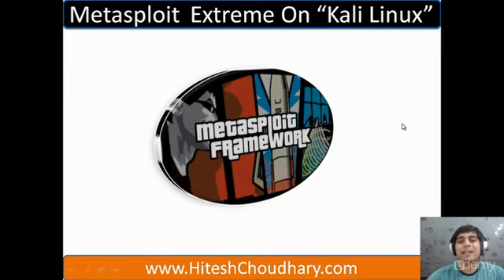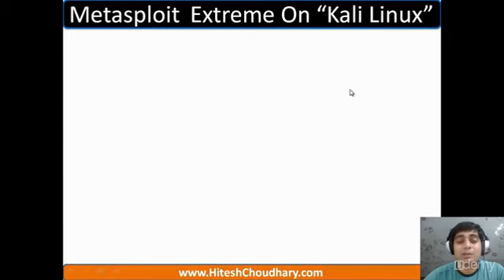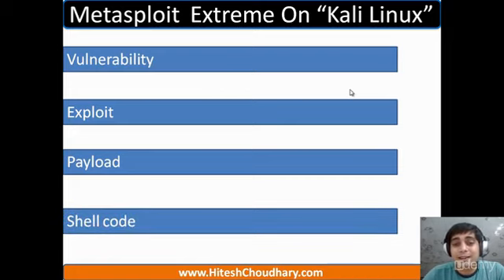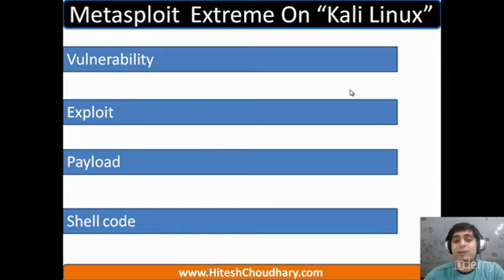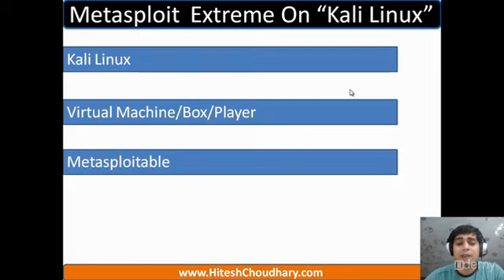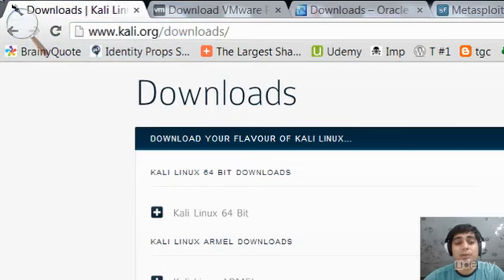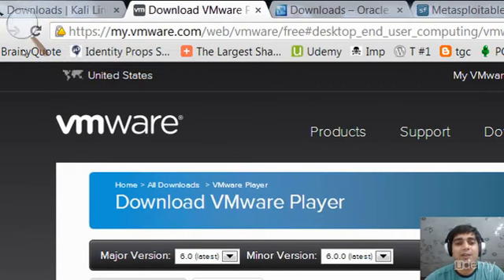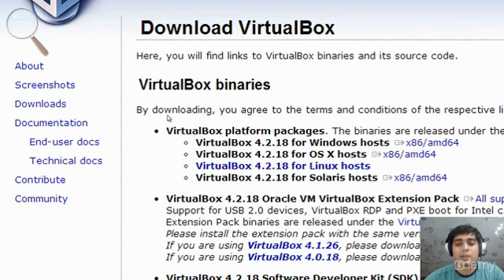Terminologies and requirement of Metasploit